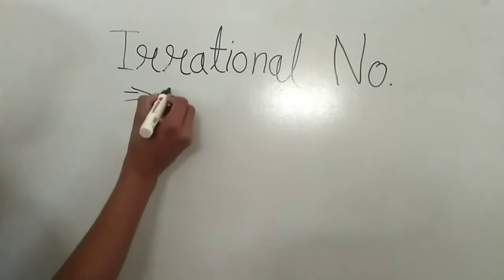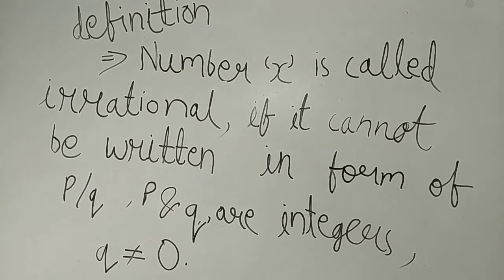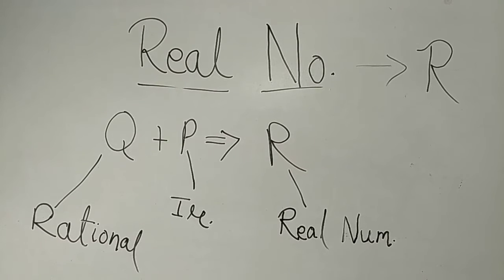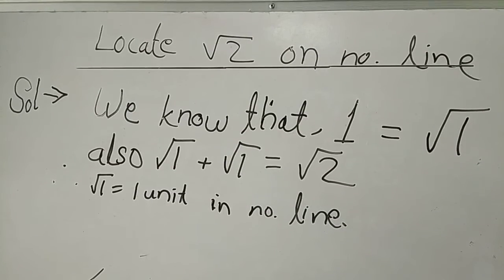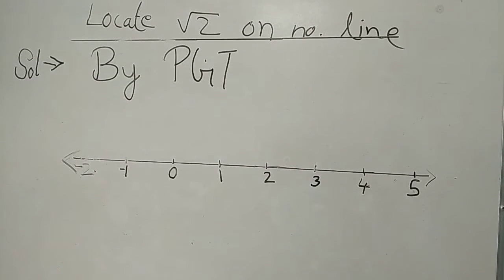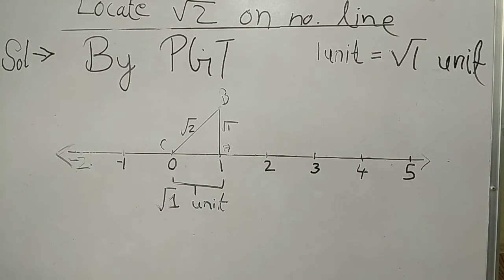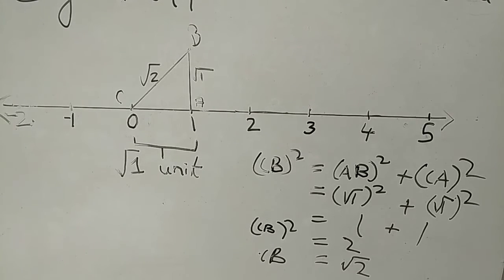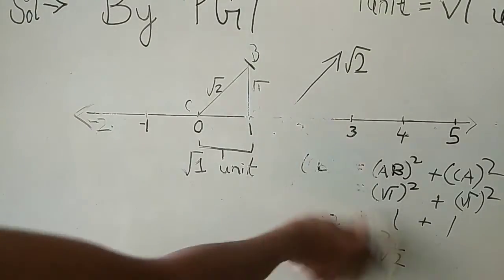Class - 9 Chapter 1*NUMBER SYSTEM*[part 2]